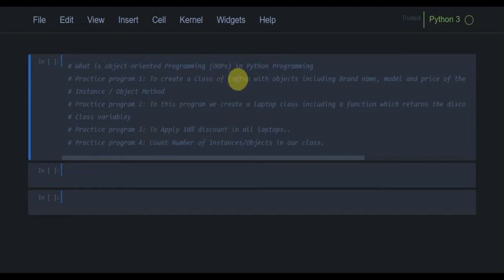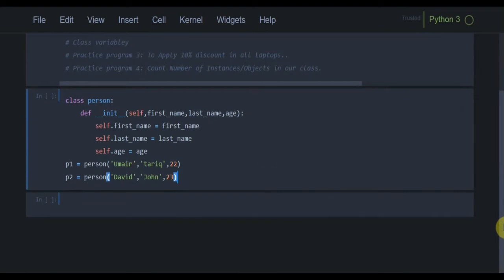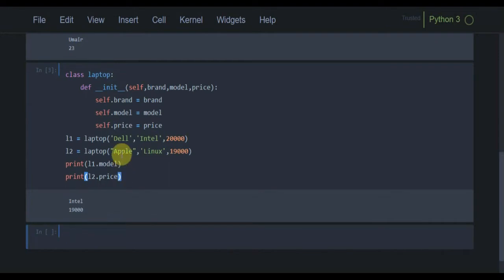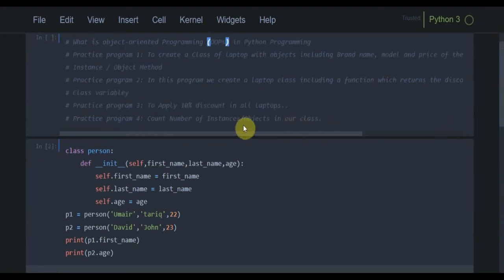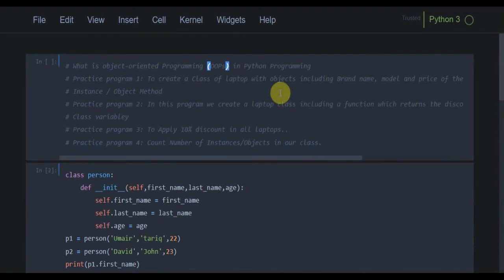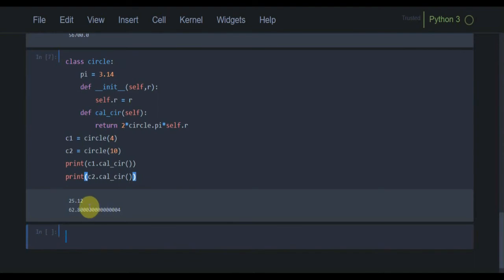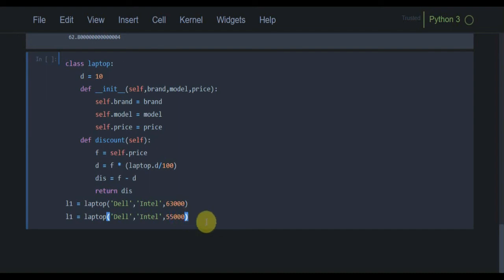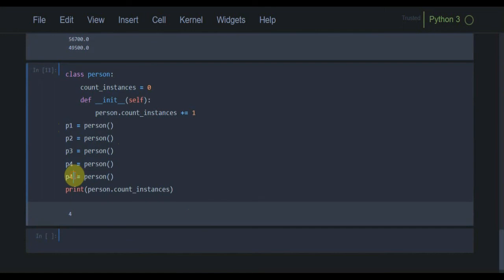Python Tutorial 101 : Object Oriented programming | Instance Method | Class variables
1) What is object-oriented Programming (OOPs) in Python Programming
... Practice program 1: To create a Class of laptop with objects including Brand name, model and price of the laptop.
2)  Instance / Object Method
.. Practice program 2: In this program we create a laptop class including a function which returns the discount price of the reduced actual cost.
3)  Class variable
.. Practice program 4: Count Number of Instances/Objects in our class.

python object oriented,
python 3 object oriented programming,
python oop tutorial,
oops concepts in python with examples,
instance method in python,
instance method python,
python instance method,
python instance variables,
class variables in python,
python class variables,
python static variable,
python private variables,
python class static variable